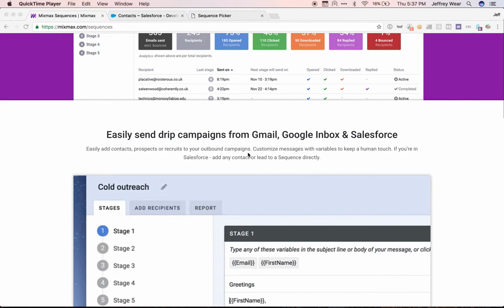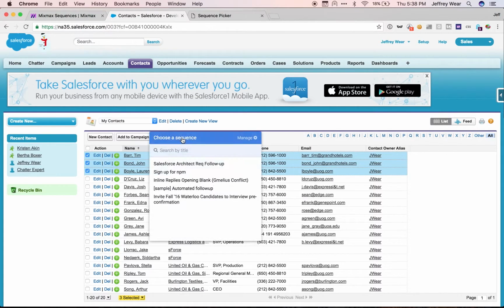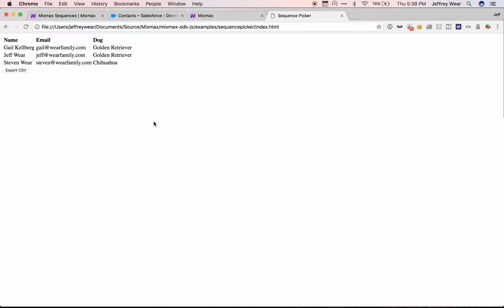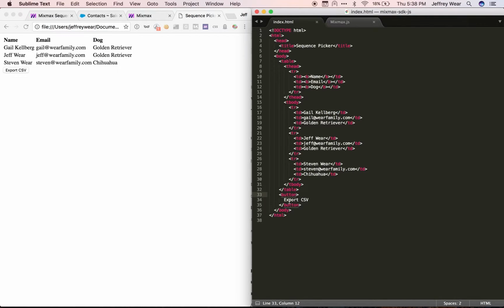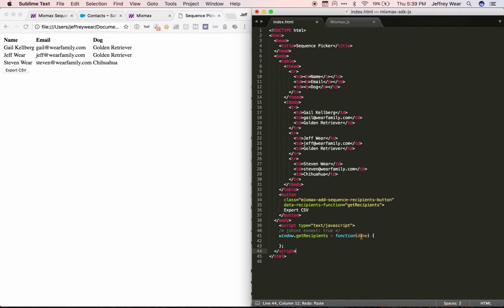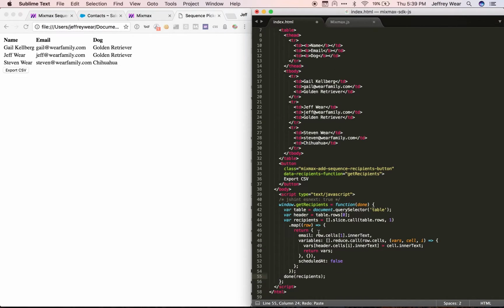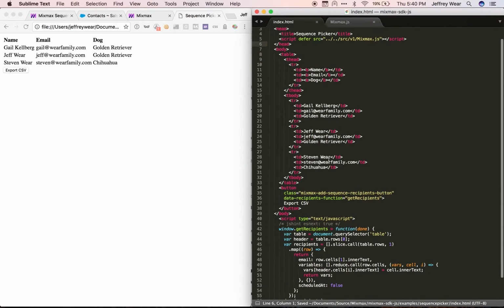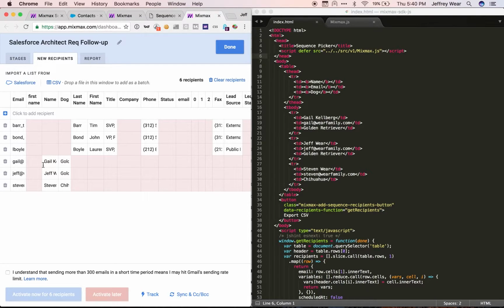Mixmax SDK - Add to Sequence